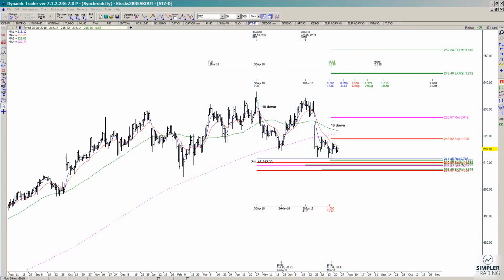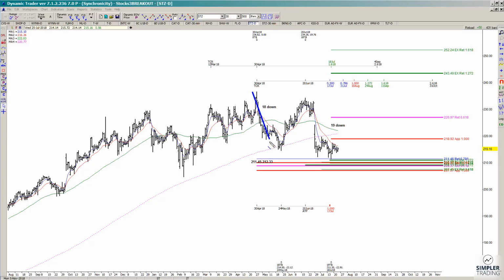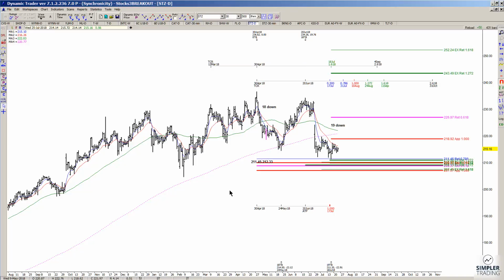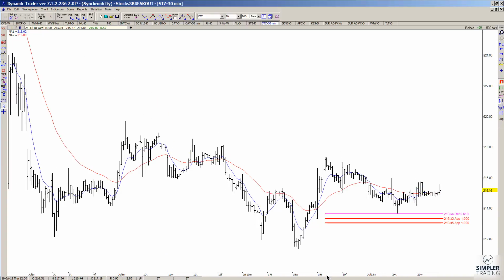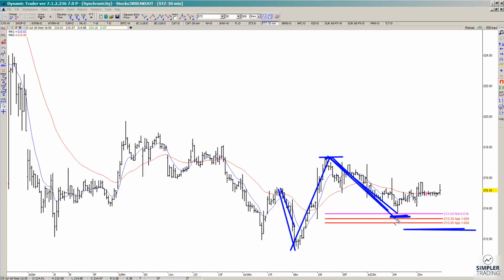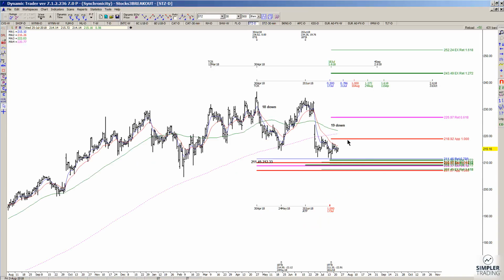Fibonacci Queen: STZ isn't the highest probability setup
But it does have some low risk parameters!